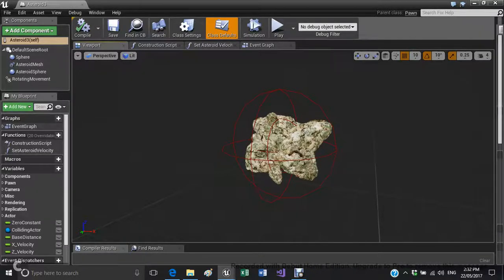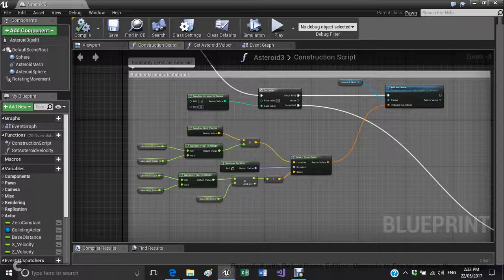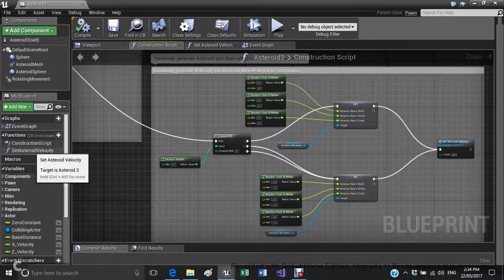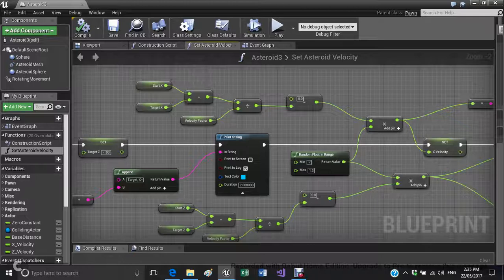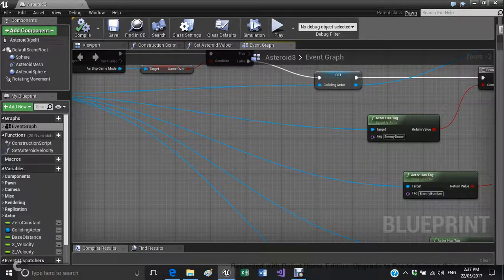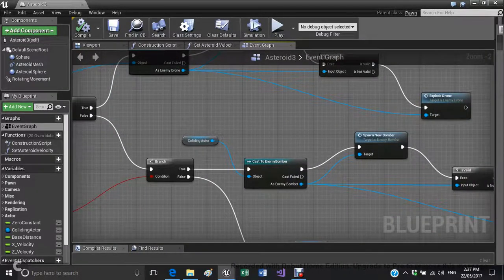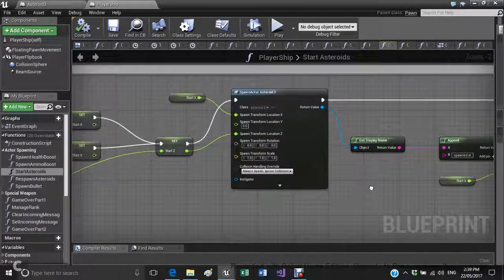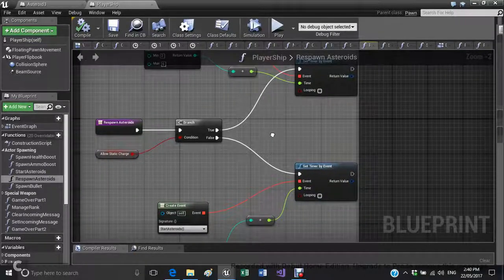Asteroid Blueprints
SIT151 Applied Project - Asteroid Blueprint